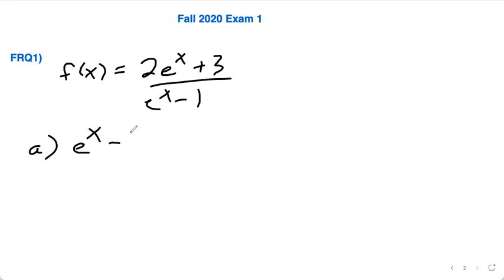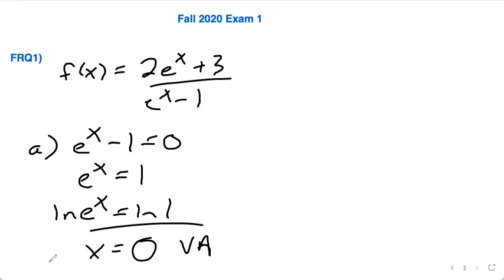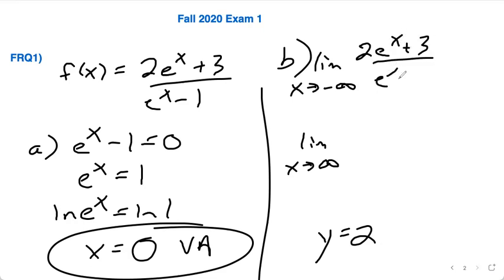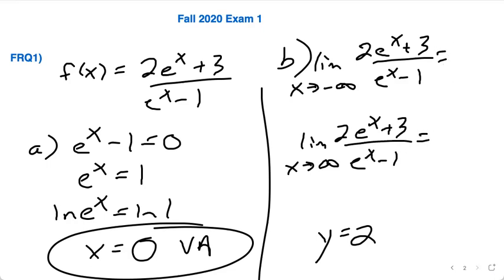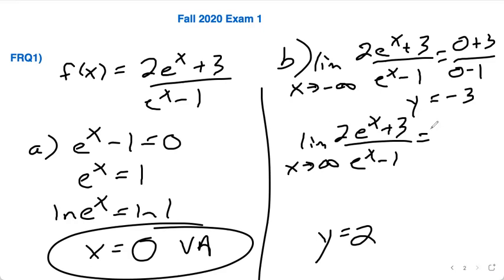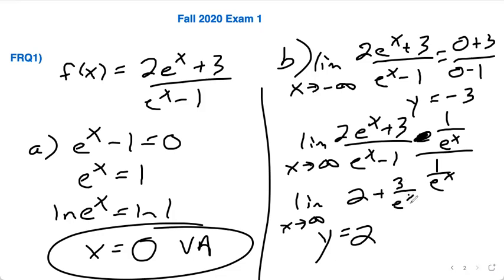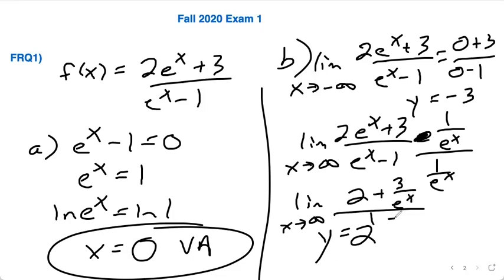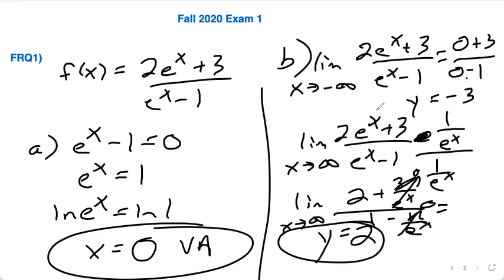MAC2311 Fall 2020 Exam 1 FRQ1